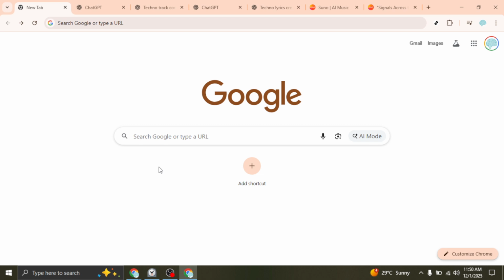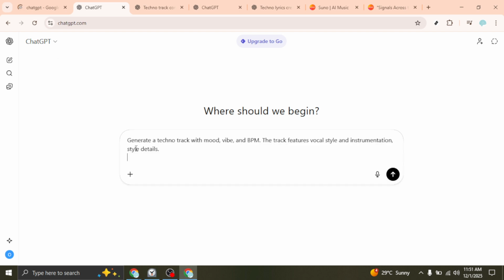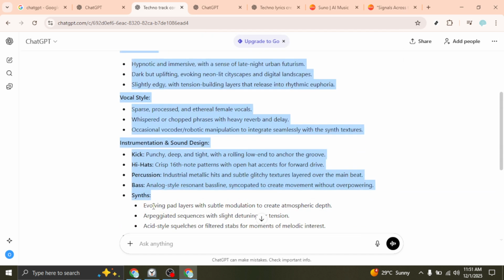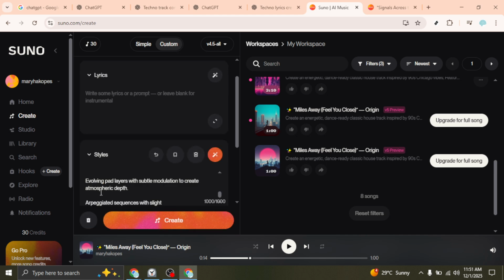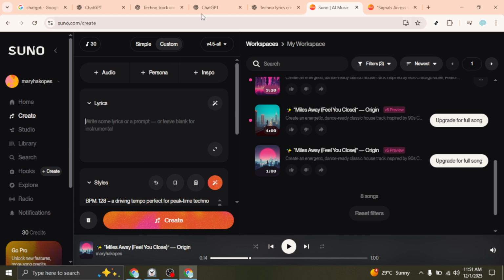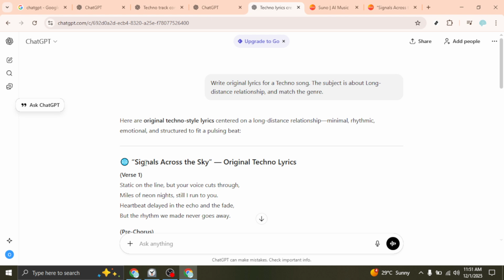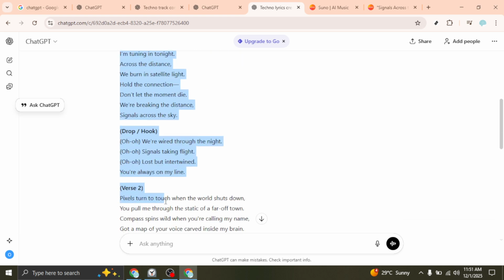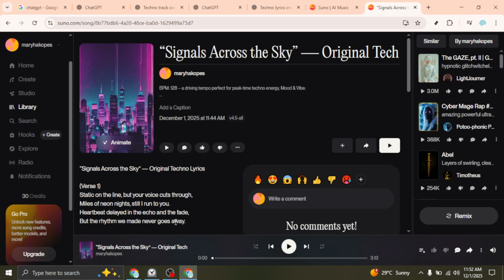How To Make Techno Music In Suno AI (Tested)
0:00 Navigate to ChatGPT to Generate Your Style Prompt
0:17 Specify Musical Elements and Instrumentation Details
0:23 Copy the Generated Style Prompt to Your Clipboard
1:01 Access Suno AI and Open the Creation Interface
1:09 Paste Your Style Prompt into the Styles Area
1:12 Define Vocal Characteristics and Genre-Specific Details
1:17 Return to ChatGPT to Generate Techno Lyrics
1:49 Submit Your Lyrics Request and Review the Output
1:52 Copy the Complete Lyrics to Your Clipboard
2:26 Paste Lyrics into the Suno AI Lyrics Field
2:32 Generate Your Techno Track in Suno AI
2:40 Listen to Your Generated Track and Evaluate Results
2:49 Refine Your Prompts and Iterate on the Generation
2:54 Iterate Through Multiple Versions to Perfect Your Track
3:06 Use ChatGPT and Suno Together for Complete Production
3:12 ChatGPT Prompt Templates for Techno Music Generation